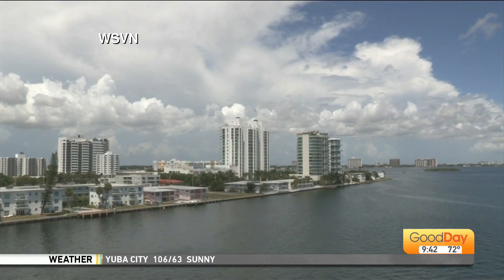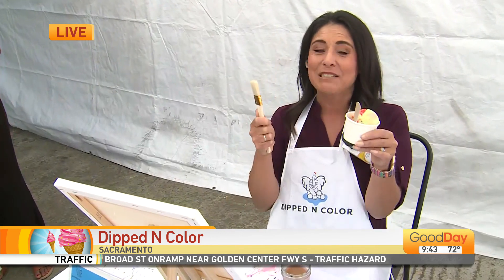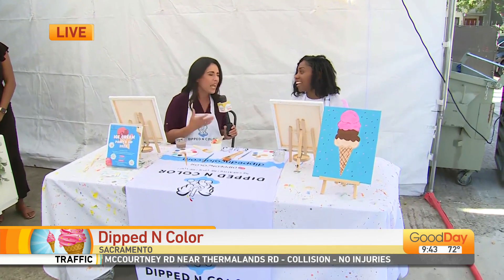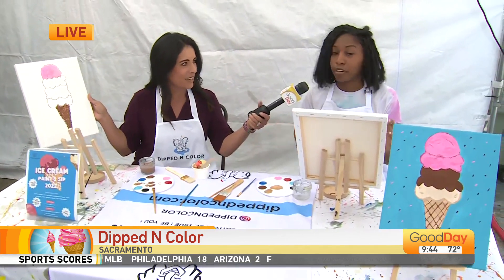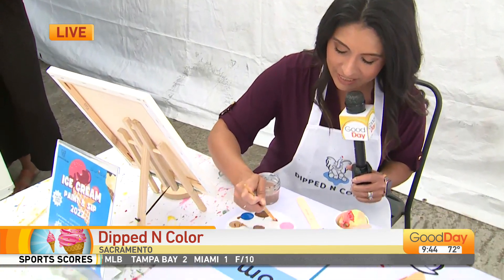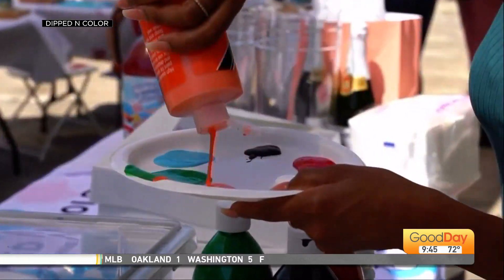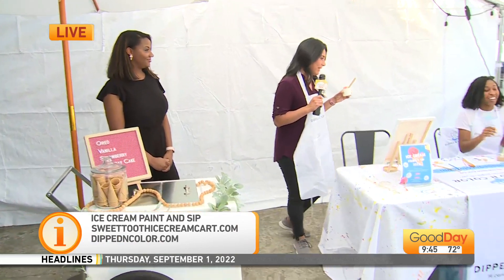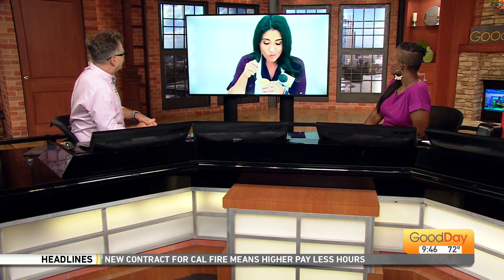Dipped N Color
Are you into painting while eating ice cream?  Julissa Ortiz is in Oak Park where they are having Dipped N Color!  See how you can paint your favorite painting and eat ice cream!